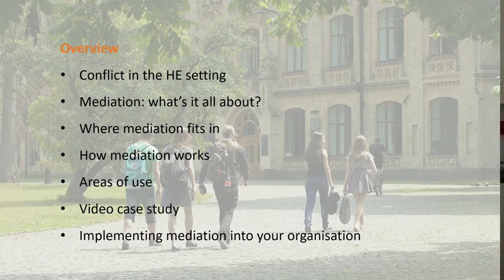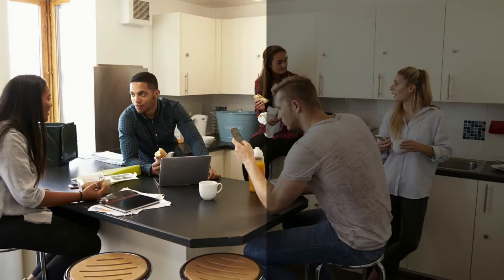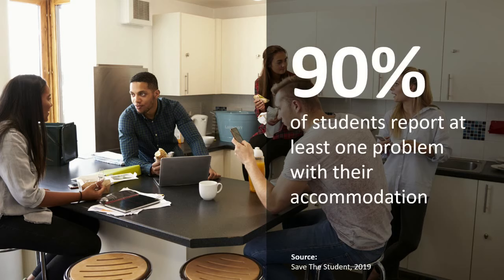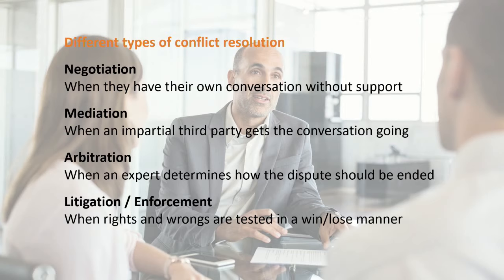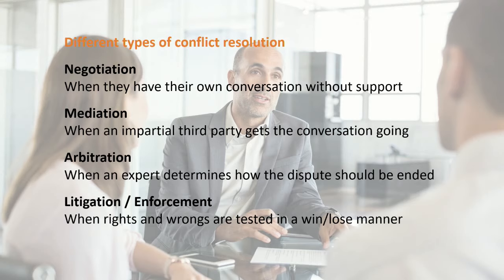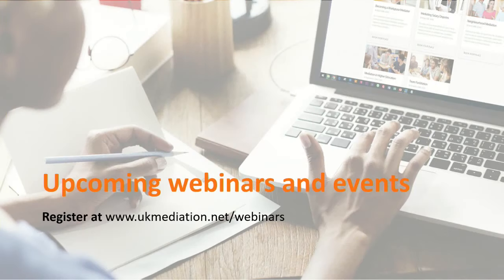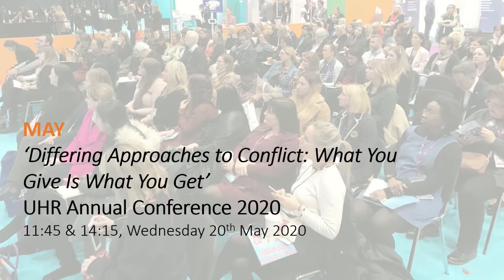Webinar: Mediation in Higher Education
University life can be a challenging time for many young people. Interpersonal conflicts between students can be rife, with issues ranging from low-level disputes relating to their accommodation to more serious harassment cases.

Workplace disputes between colleagues are also common, and universities may also have to deal with the added pressure of resolving complaints over the quality of teaching that they provide.

Over the last 20 years, we have worked with student welfare professionals, HR staff, and registry workers to enable them to incorporate mediation into their practice, as well as providing an external mediation service for serious cases that require an experienced mediator.

Join our CEO & Founder, Dr Mike Talbot, for this engaging 45-minute presentation, followed by a Q&A.